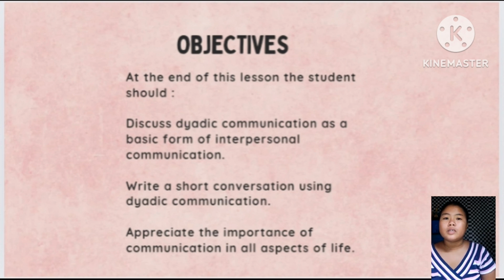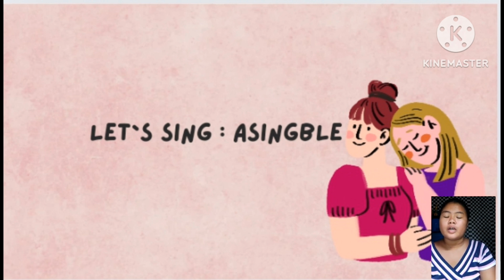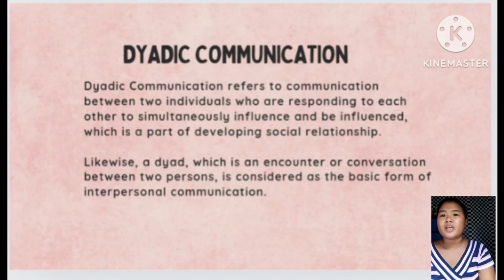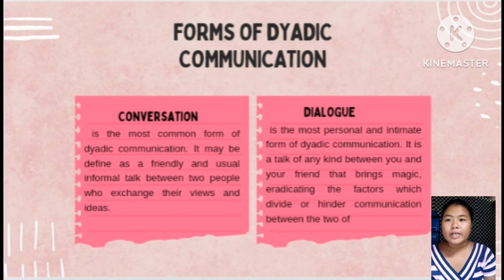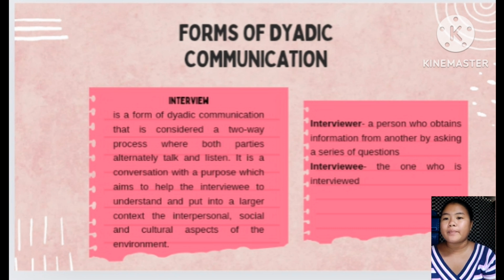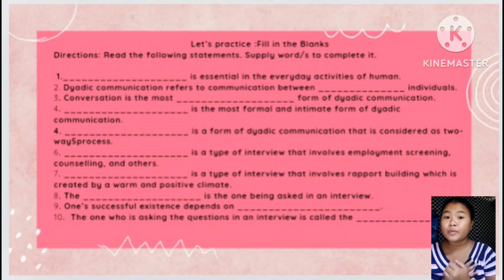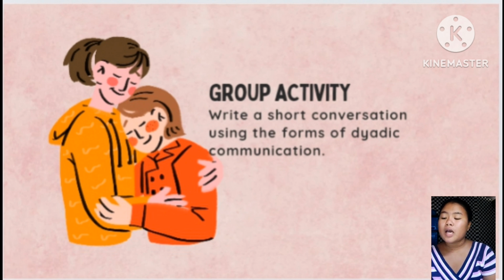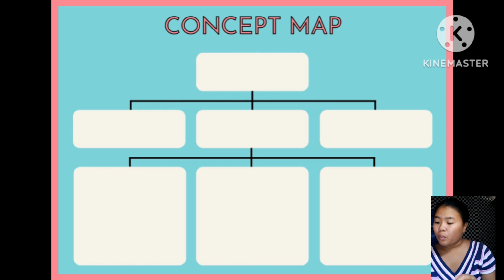Dyadic communication English 7